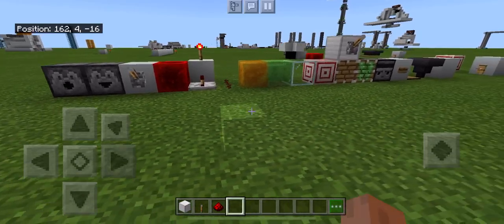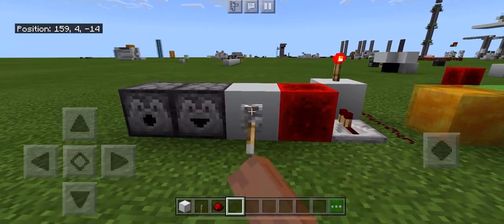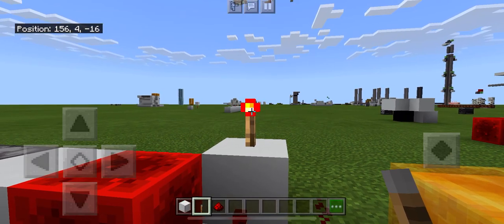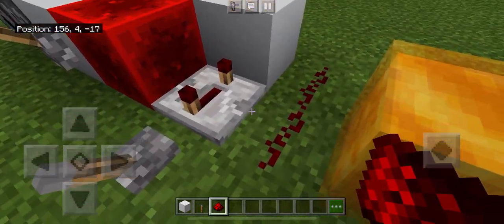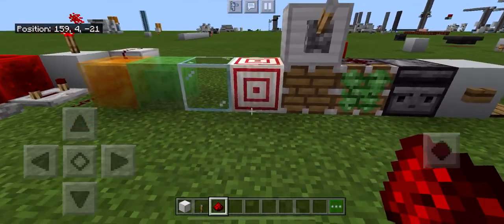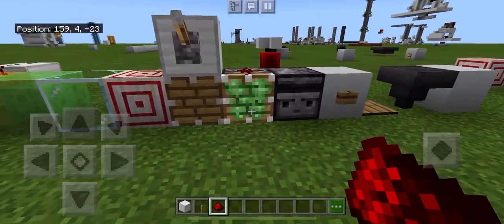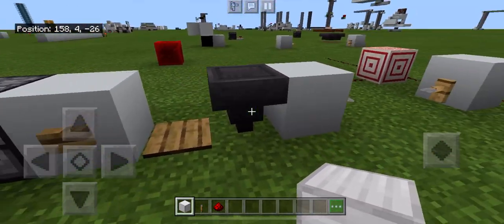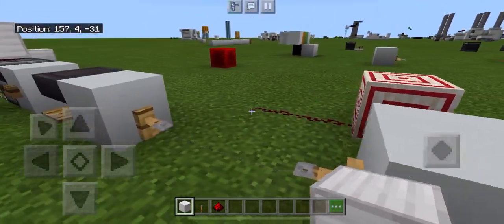Every Redstone part in Minecraft explained.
What do you guys think if you want me to build something I’m up for the challenge as long as it’s not a tree farm